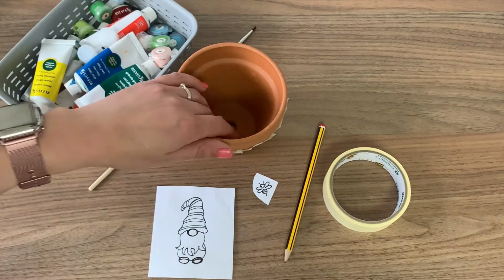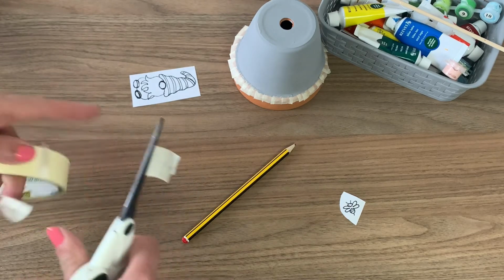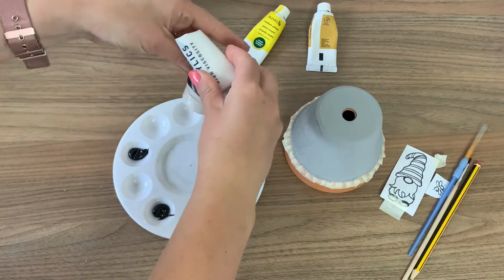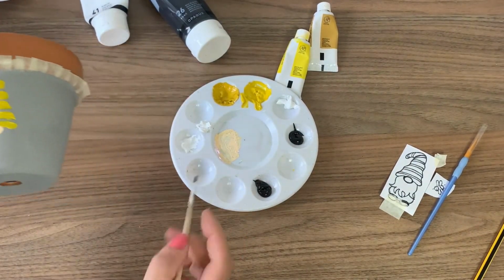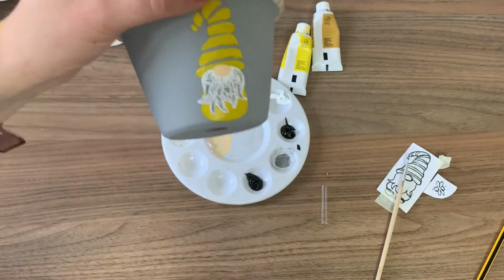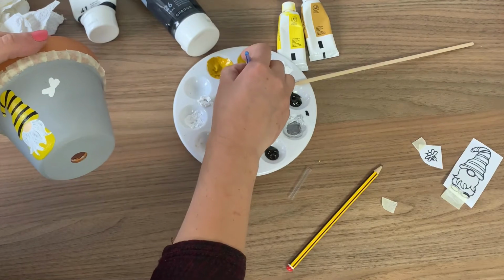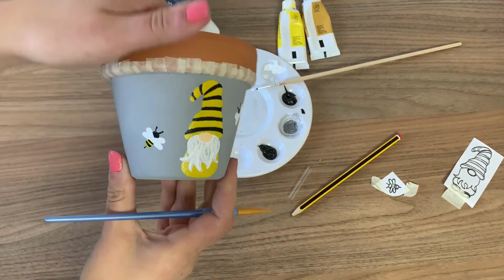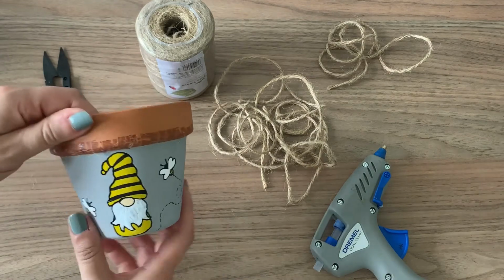FLOWER POT DECORATION IDEAS AT HOME 🐝 🎨 gnome flower pot painting